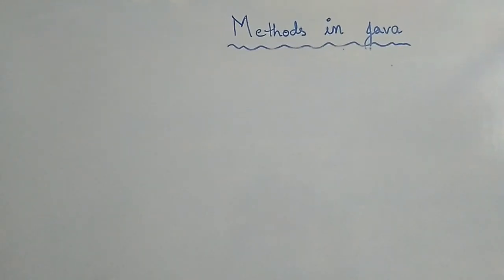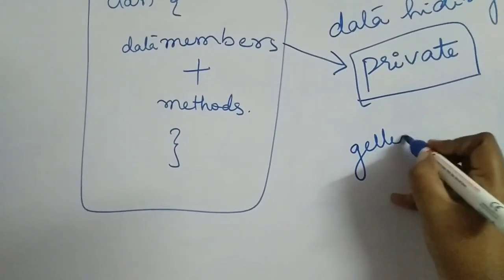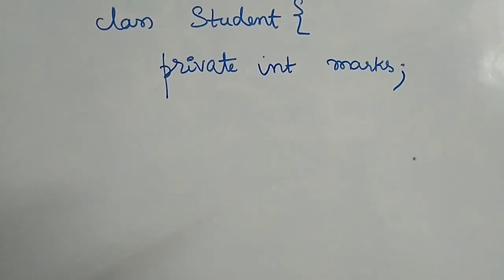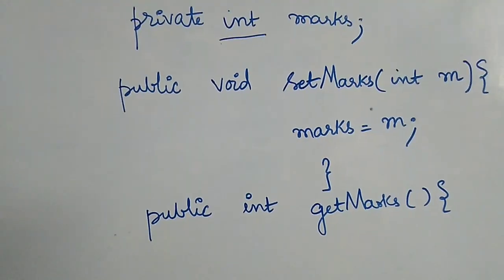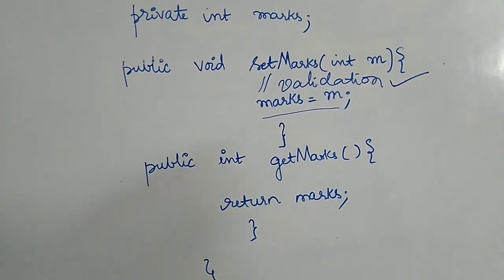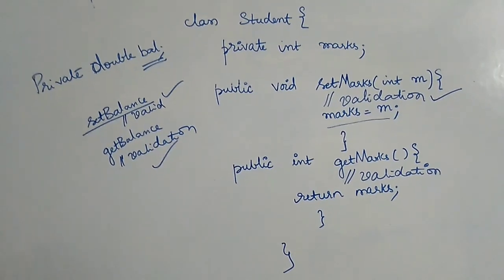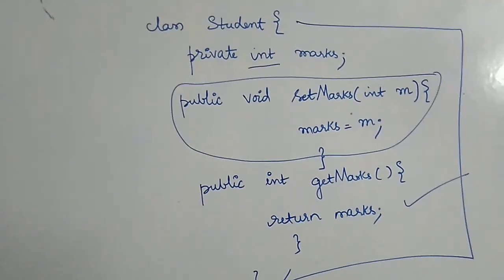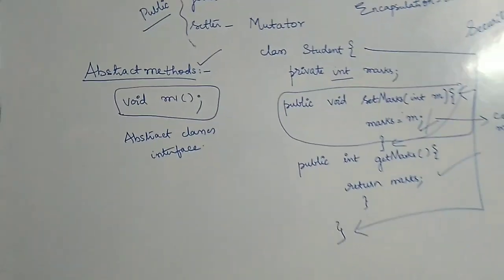Java Programming # 57 - getter and setter methods||accessor and mutator methods